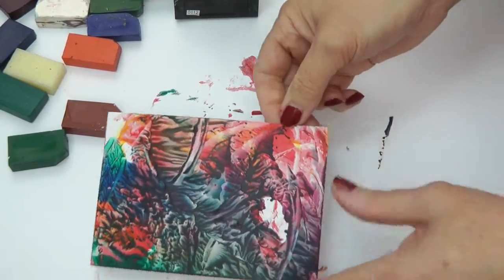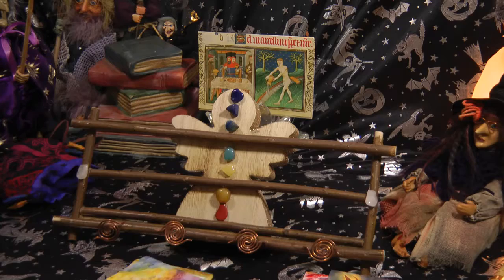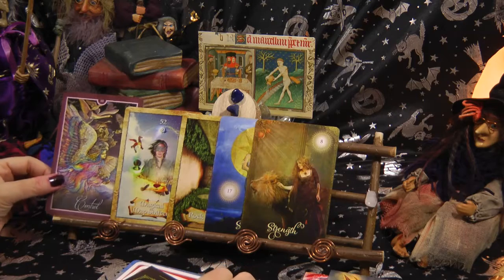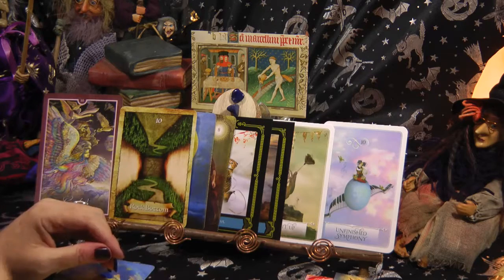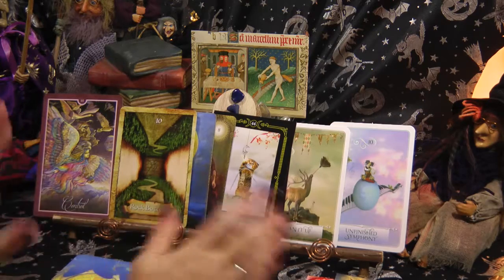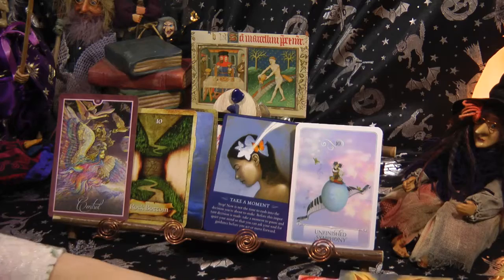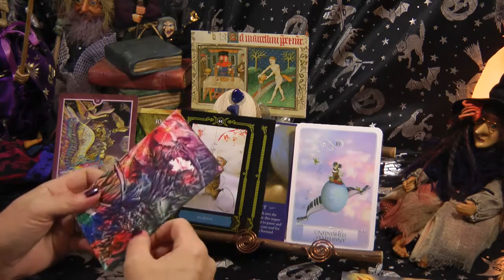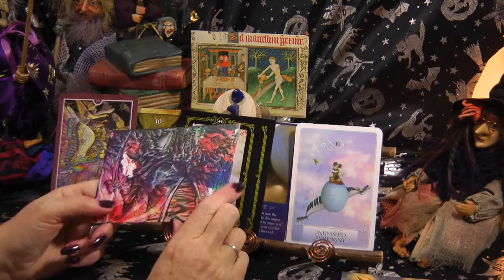AQUARIUS - TAROT - ALL I WANT FOR CHRISTMAS ? - DECEMBER 2019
TAROT READ PREDICTIONS FOR THE MONTH AHEAD

Tarot encaustic art & Charm reading for December 2019:- covering general and love aspects: including a tarot card created just for you. .

Decks used:-

Colette Baron Reid Decks of:-
Enchanted Map
Wisdom of the house of night
The good soul tarot
Wisdom of the oracle

Angela Hartfield Whisper of Healing oracle
John Holland  The Spirit Messages

MY READINGS ARE NOT GUARANTEED PREDICTIONS THEY ARE :-
GENERAL READS FOR WHAT COULD MANIFEST AROUND YOU IN THE FUTURE OR WHAT YOU HAVE DEALT WITH OR ARE DEALING WITH IN THE NOW, SO PLEASE DON'T SHOOT THIS MESSENGER JUST MOVE ON IF IT'S NOT FOR YOU AND HAVE RESPECT FOR MYSELF FOR GIVING ONE'S TIME TO GIFT FREELY MY MESSAGES.

LOVE & LIGHT TO YOU ALL  x